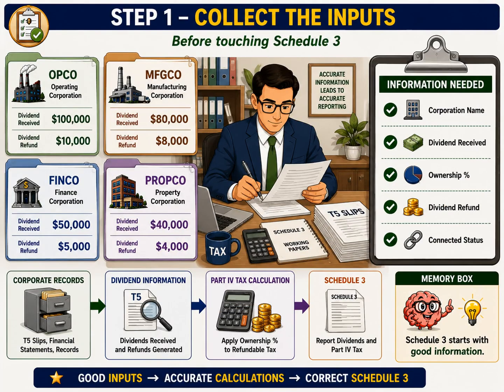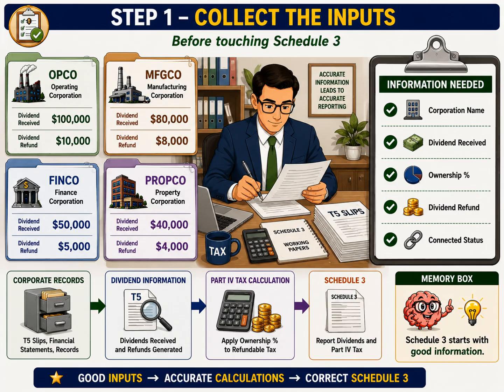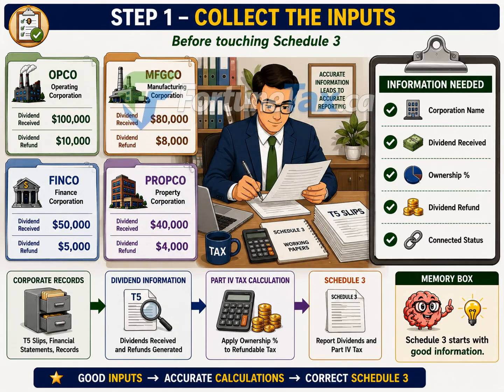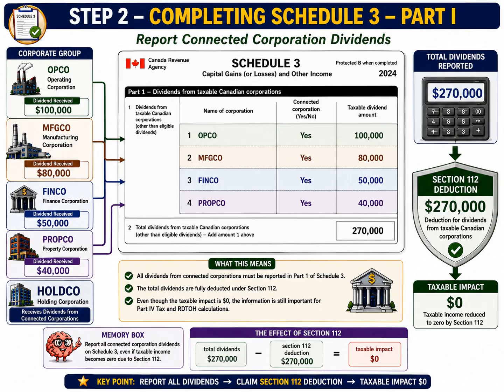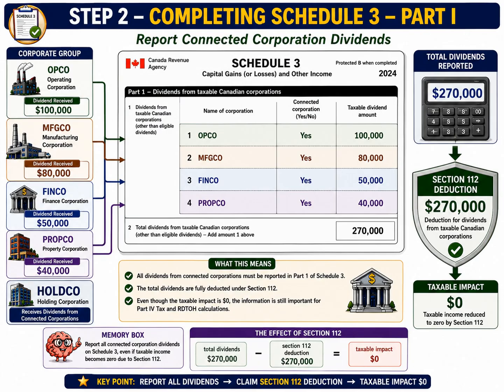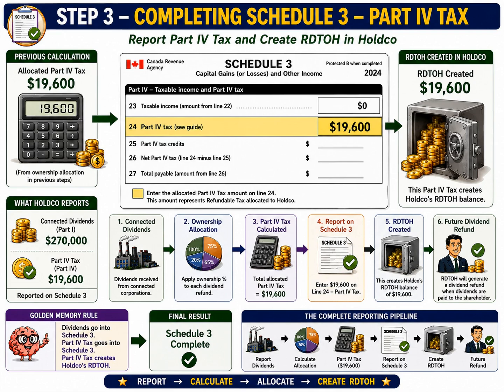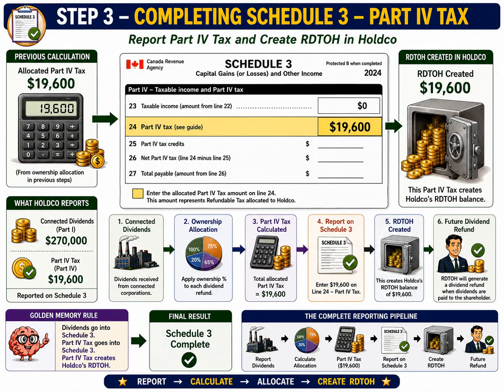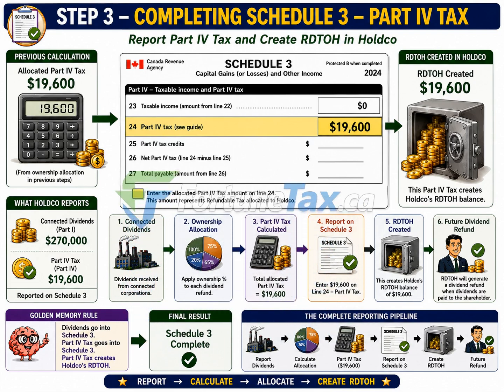7 - How to Complete Schedule 3 for a Holding Company with Multiple Connected Subsidiaries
Learn how to accurately fill out CRA Schedule 3 when your holding company receives dividends from multiple connected corporations. This step-by-step guide covers best practices for gathering information and navigating intercorporate dividend reporting in Canadian corporate tax returns.

Whether you’re a CPA, tax preparer, or advanced accounting student, this video breaks down the essential steps of reporting dividends, calculating Part IV tax, and managing RDTOH balances for holdcos with several subsidiaries, ensuring compliance and optimal tax outcomes.

Topics Covered:
1 - Gathering dividend and dividend refund information from connected corporations
2 - Checklist for reliable Schedule 3 completion
3 - Reporting workflow: from records to tax forms
4 - Accurate reporting of intercorporate dividends on Schedule 3
5 - Claiming the Section 112 intercorporate dividend deduction
6 - Calculating and reporting Part IV Tax
7 - Creating and managing the RDTOH balance for future dividend refunds